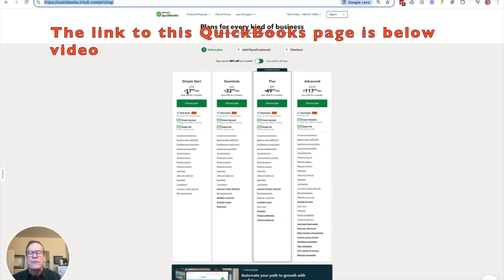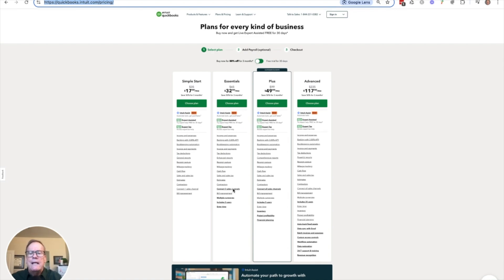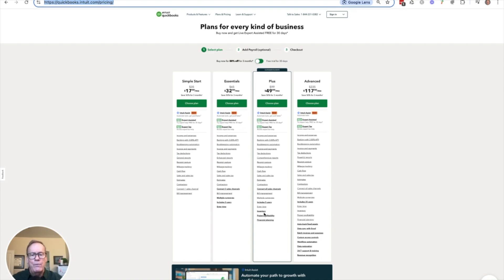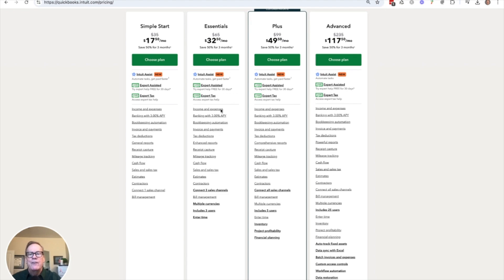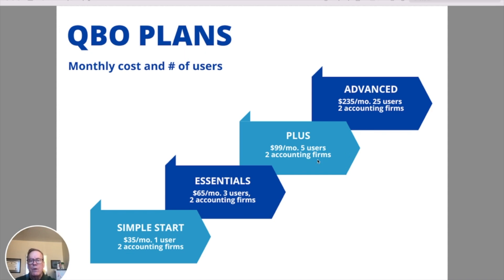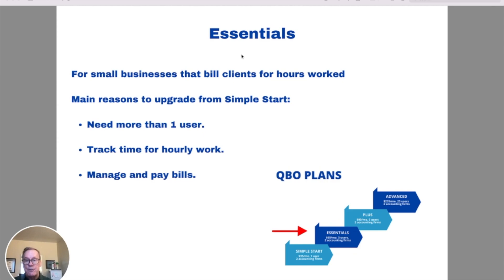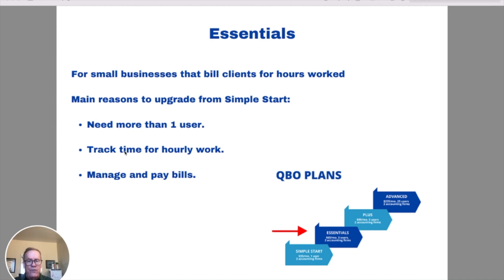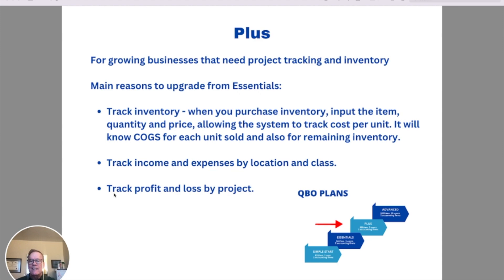Which QuickBooks Online Plan Do I Need in 2025?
There's a lot more to QuickBooks Online than most small business owners know. In fact, most small business owners haven't scratched its surface. If you're considering QuickBooks Online, but wondering which of their four plans is most suitable for your bookkeeping needs, then this video is for you! I'll be answering some of your questions and helping you decide which plan is best for you!

Here's the Intuit QuickBooks Online Plans and Pricing link (as seen in the video) :